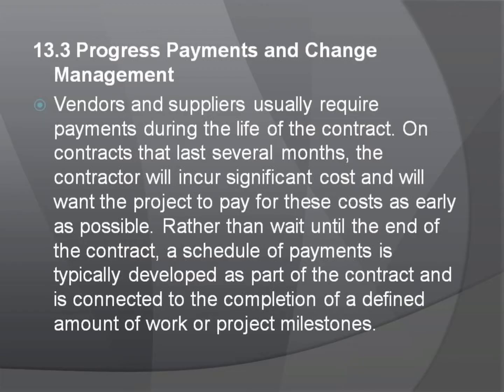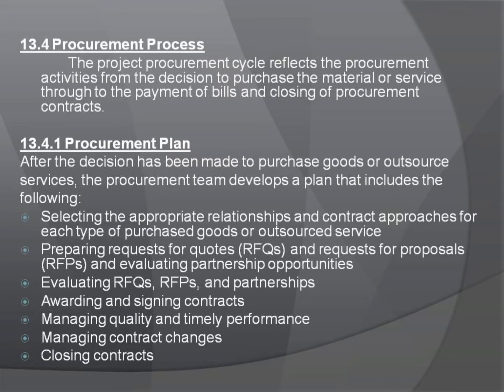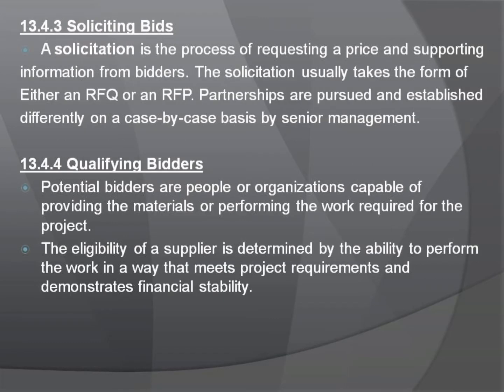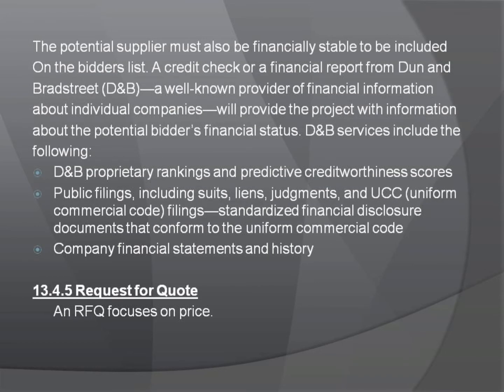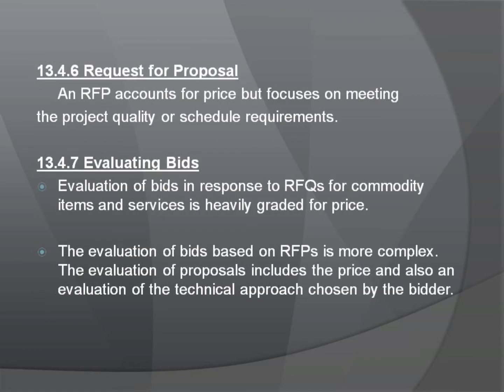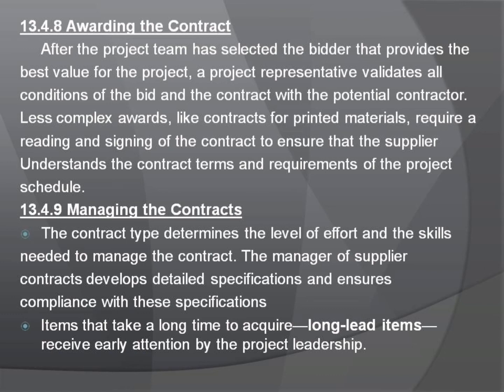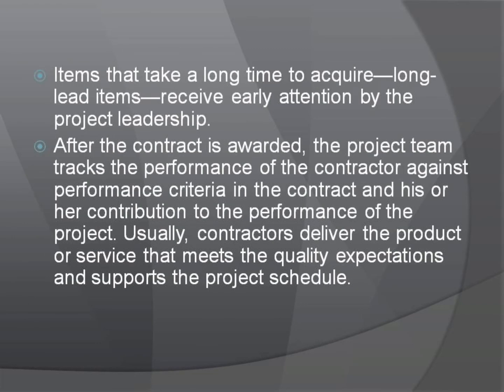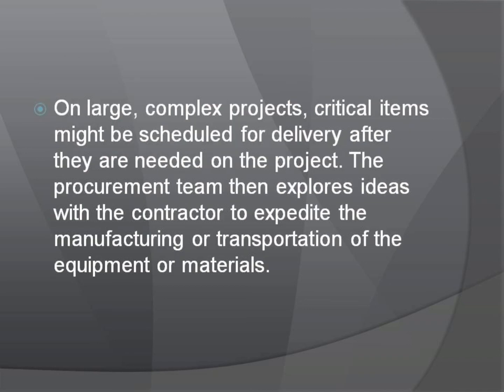Chapter 13: Project Procurement